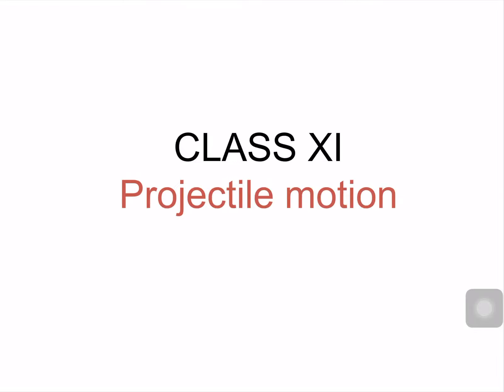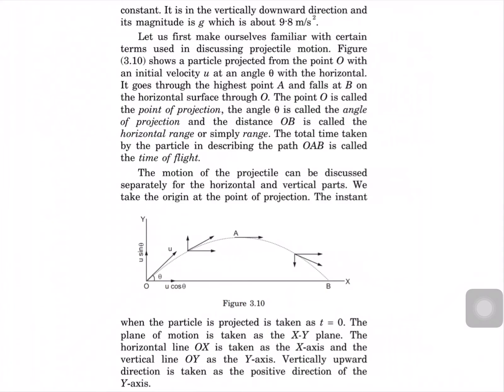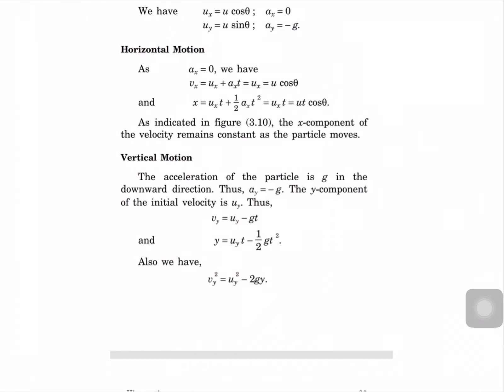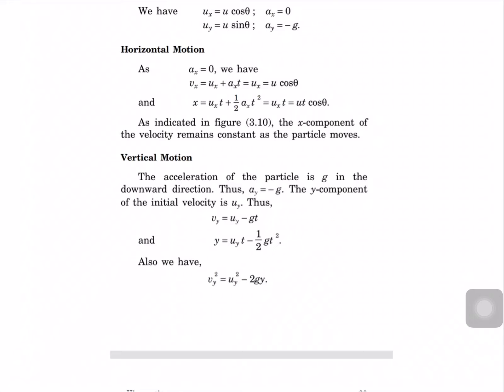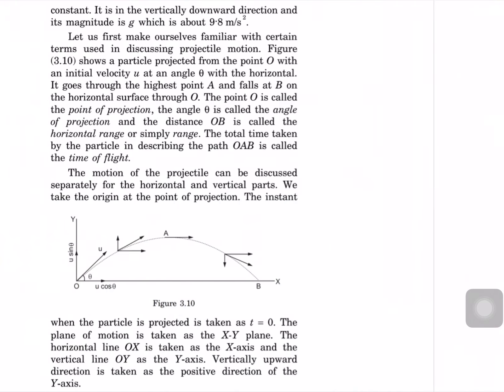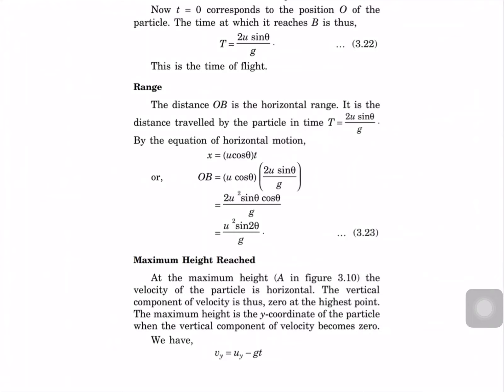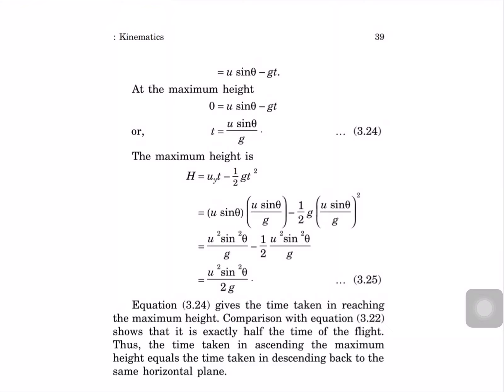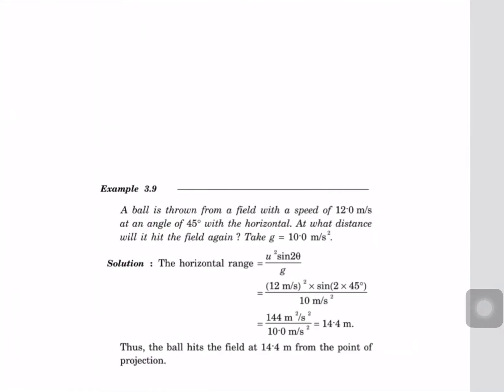Projectile motion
Discuss about projectile motion